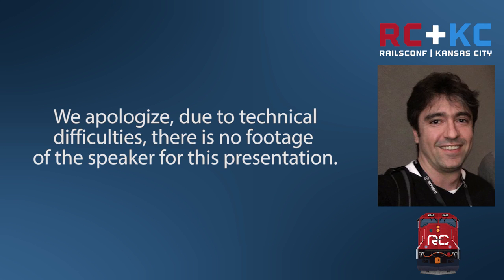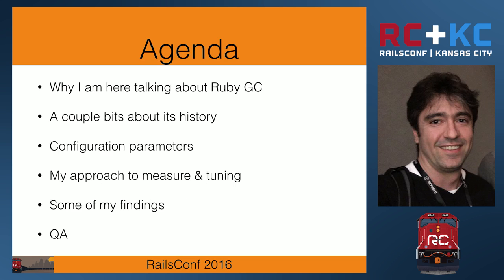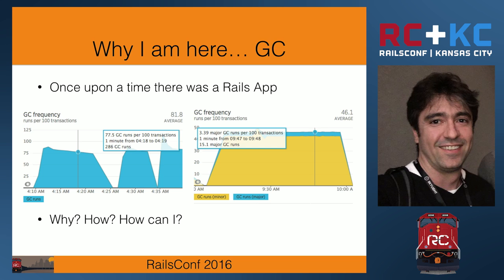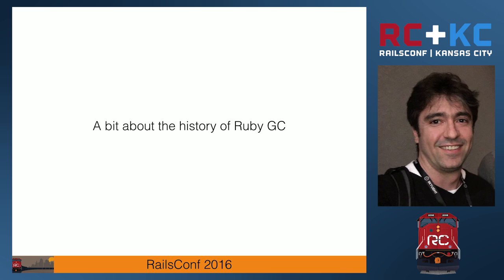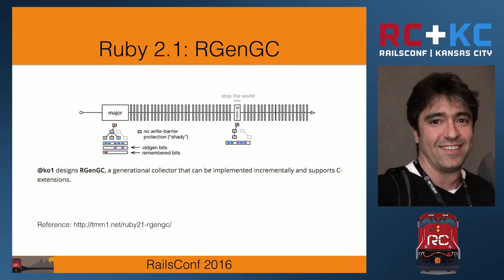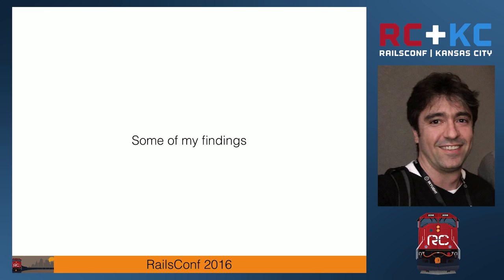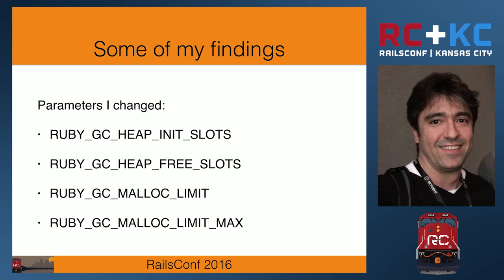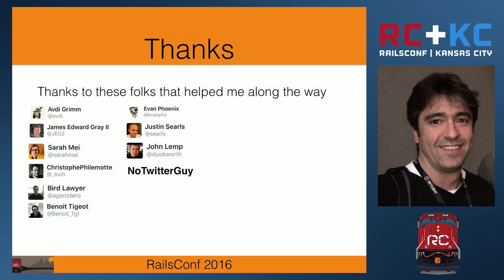RailsConf 2016 - Tweaking Ruby GC Parameters for Fun, Speed, and Profit by Helio Cola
Tweaking Ruby GC Parameters for Fun, Speed, and Profit by Helio Cola

Whether you are building a Robot, controlling a Radar, or creating a Web App, the Ruby Garbage Collector (GC) can help you. The stats exposed by the Garbage Collector since Ruby v2.1 caught my attention and pushed me to dig deeper. Both Ruby 2.1 and 2.2 brought great performance improvements. From a practical point of view, we will discuss how to use the GC to enhance the performance of your software, from configuration parameters to different approaches on how you can change them yourself.